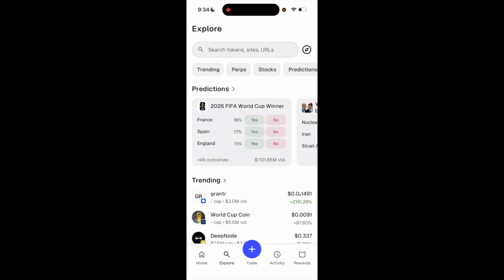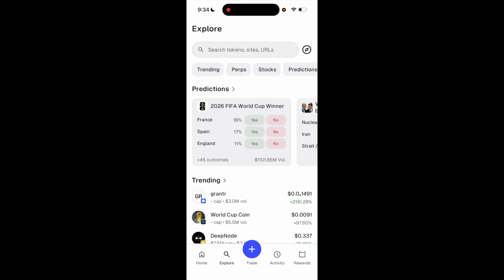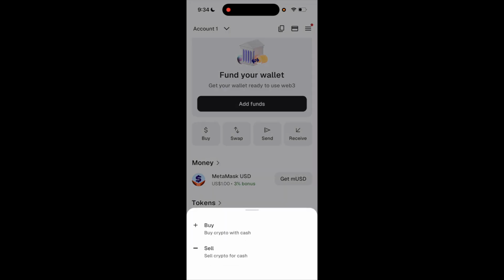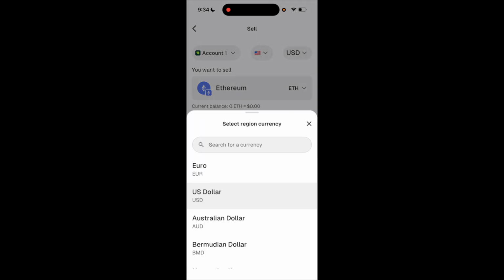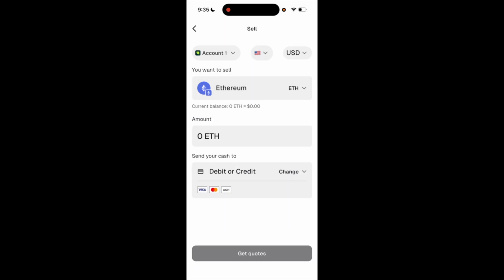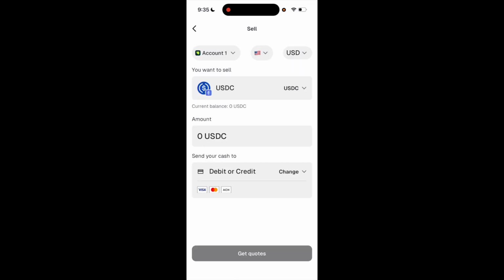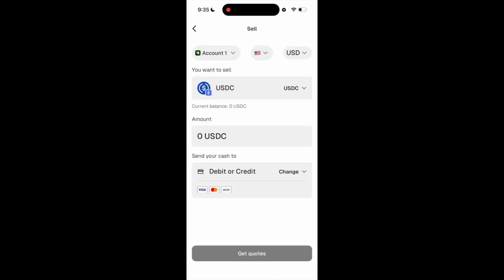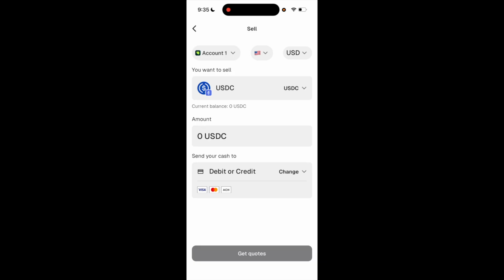How To Sell Crypto For USD On MetaMask | Step By Step Guide - MetaMask Tutorial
Learn how to sell crypto for USD on MetaMask with this detailed step-by-step MetaMask tutorial for beginners. If you’re looking to cash out your cryptocurrency and convert it into US dollars, MetaMask allows you to sell supported crypto assets through integrated third-party providers and connected exchanges. Whether you want to sell Ethereum, stablecoins, or other supported tokens, this guide will walk you through the process safely and efficiently.

In this MetaMask tutorial, you’ll learn exactly how to use the “Sell” feature inside the MetaMask app or browser extension to convert crypto into USD. We’ll walk you through how to choose the cryptocurrency you want to sell, select a supported provider, enter the amount you want to cash out, and choose your payout method such as bank transfer. You’ll also learn how to review transaction fees, exchange rates, processing times, and network costs before confirming the transaction.

This guide also explains how to transfer crypto from MetaMask to exchanges like Coinbase, Binance, or Kraken if direct USD withdrawals are not supported in your region. We’ll show you how to send crypto safely, choose the correct network, and avoid common mistakes that can delay or prevent withdrawals.

You’ll also learn important security tips, including double-checking wallet addresses, verifying payout information, avoiding scams and phishing sites, and protecting your private keys and Secret Recovery Phrase. These best practices are essential when selling crypto and withdrawing money to your bank account.

If you’re searching for how to sell crypto for USD on MetaMask, how to cash out crypto, how to withdraw money from MetaMask, or how to convert Ethereum to US dollars step by step, this tutorial has everything you need. By the end of this guide, you’ll know exactly how to sell crypto for USD on MetaMask safely and confidently.